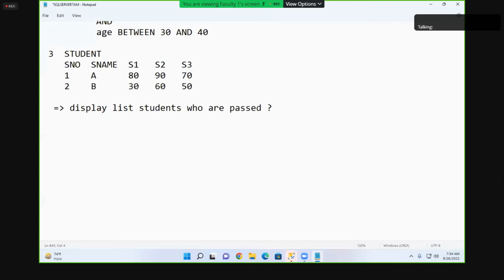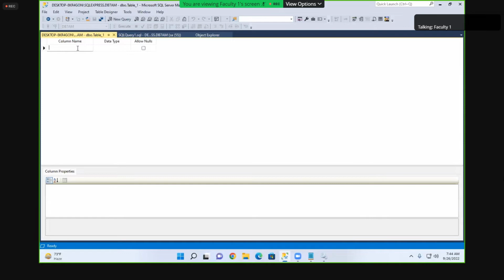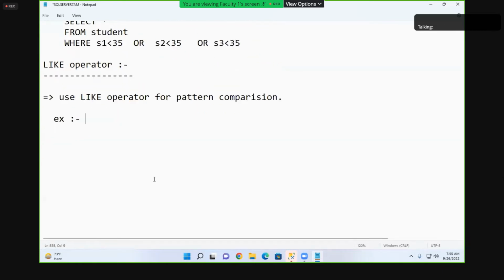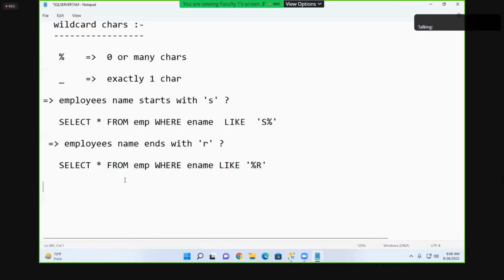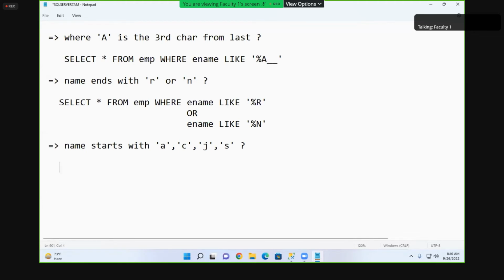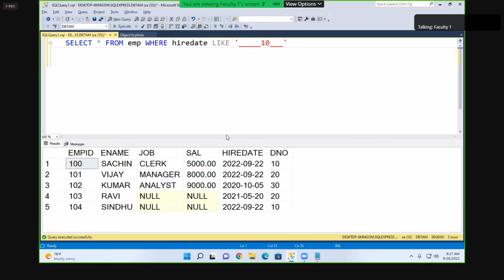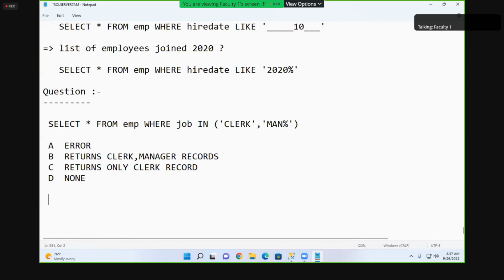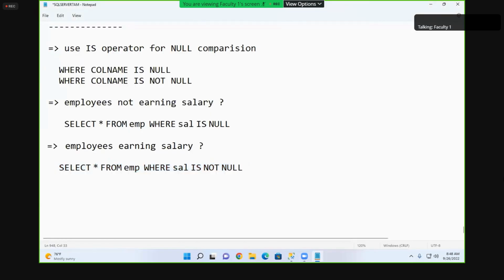SQL Server Tutorial DAY-10 | List of operators | SQL Server Training in telugu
This tutorial video on Microsoft SQL Server tutorial explains all the fundamentals of MS SQL Server with examples. The following are the topics covered in this Microsoft Server tutorial:
this is 45 days course daily will upload one video
1:35 What is DBMS?
2:40 Types of DBMS
4:10 What is SQL?
5:25 What is SQL Server?
7:15 Features of SQL Server
10:30 SQL Server Installation
18:53 SQL Server Architecture
20:28 SQL Server Command Categories
21:18 SQL Server Data Types
22:53 DDL Commands
31:53 Keys in Database
33:13 Constraints in Database
40:00 DML Commands
1:15:47 Operators
1:28:07 Nested Queries
1:29:32 Joins
1:33:17 Stored Procedures
1:35:32 DCL Commands
1:37:52 TCL Commands
1:41:47 Exception Handling